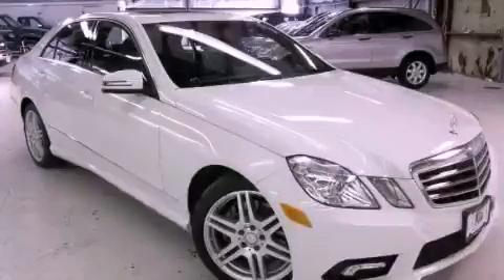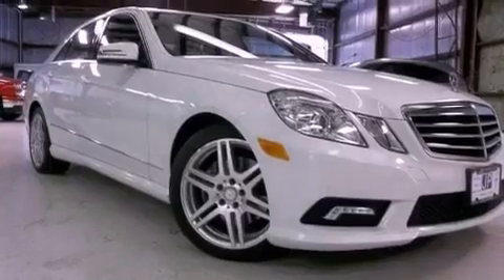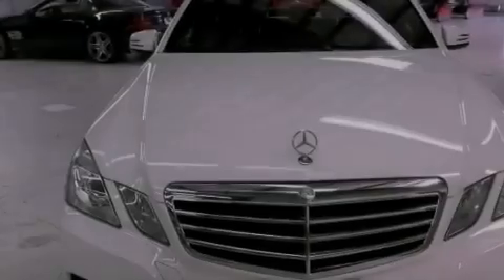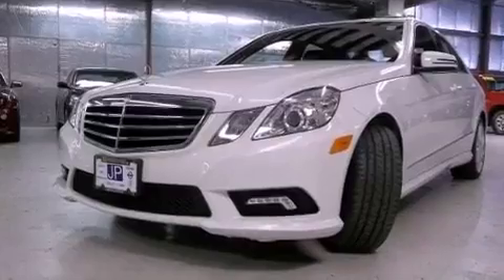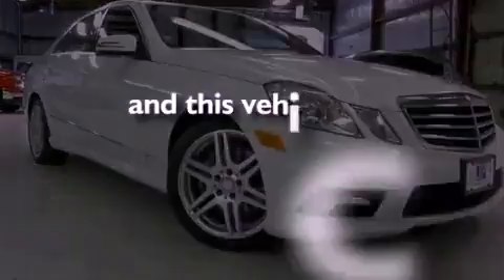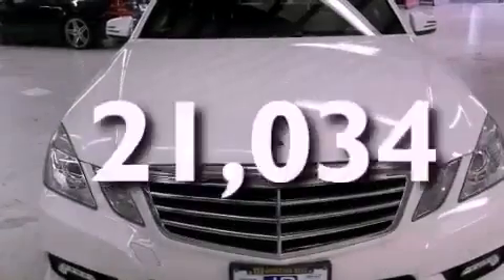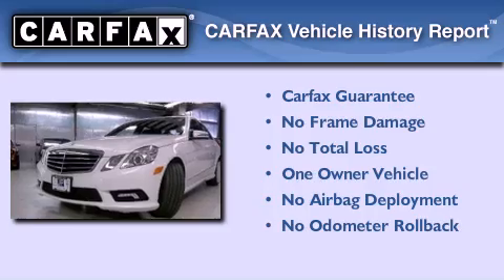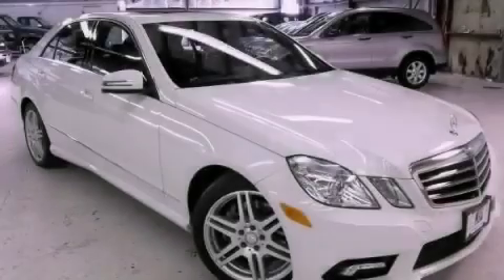Pre-Owned 2011 Mercedes-Benz 4dr Sdn E350 Luxury 4MATIC Peru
We are proud to present this 2011 Mercedes-Benz 4dr .

 Year : 2011
 Make : Mercedes-Benz
 Model : 4dr
 Engine : Gas V6 3.5L/213
 Trans . : Automatic
 Exterior : Diamond White Metallic
 Miles : 21,034
 Interior : Black